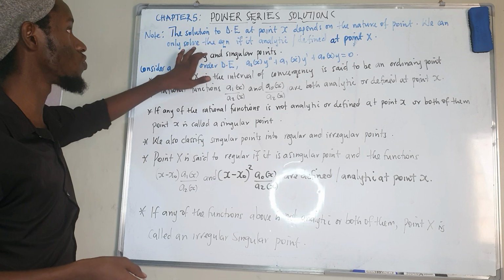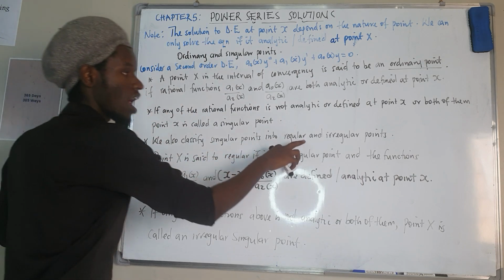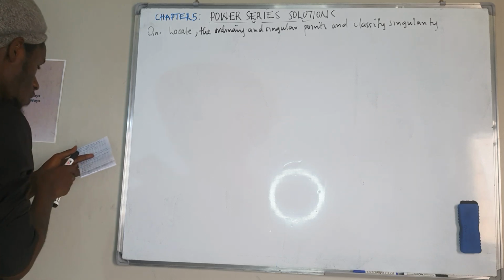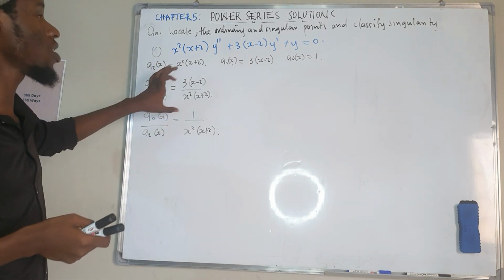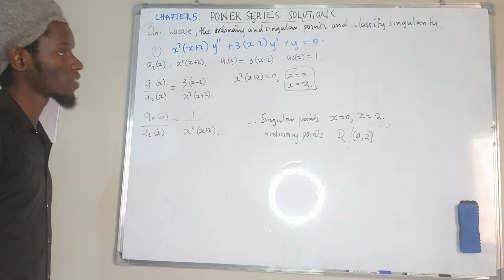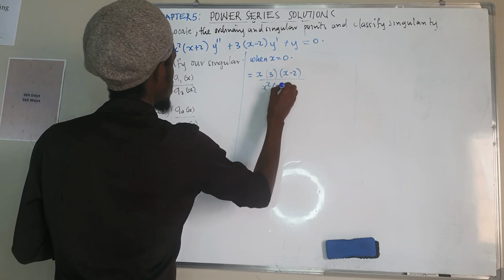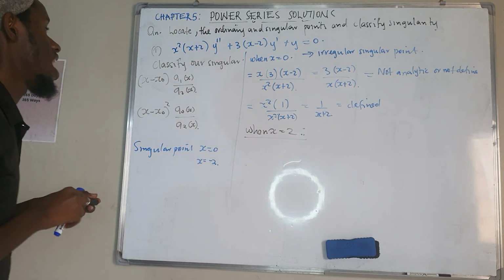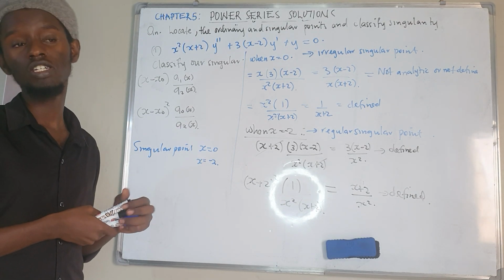chapter3. power series solution part 3.